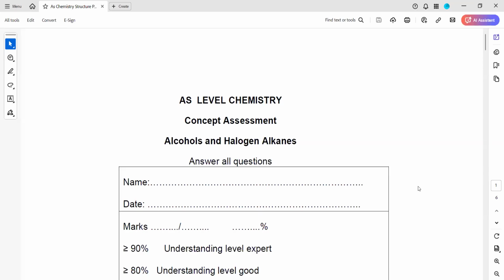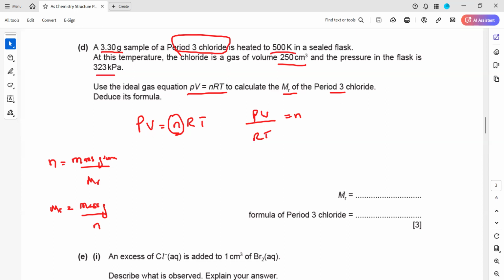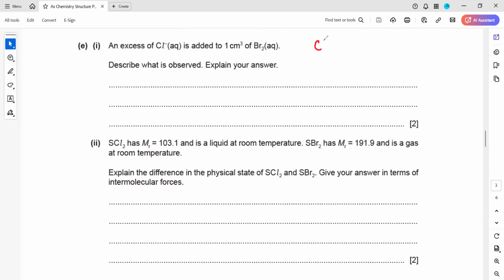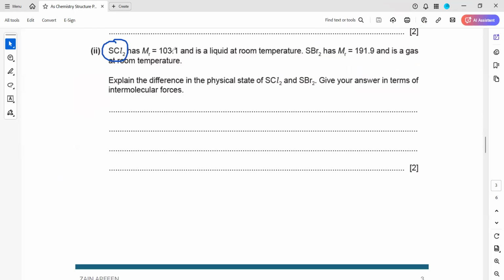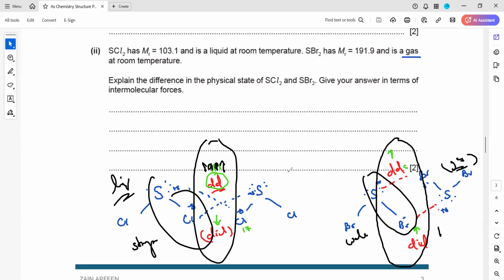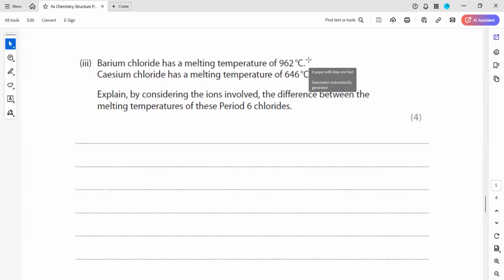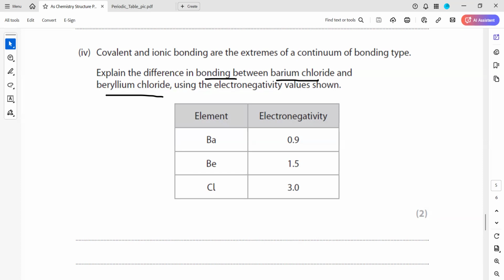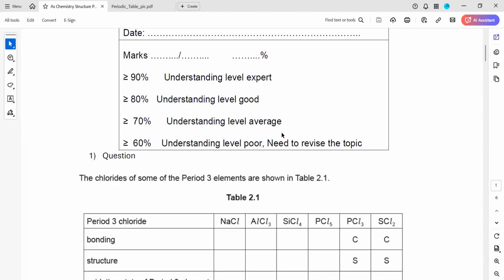A levels Chemistry Structure Pop Quiz 13